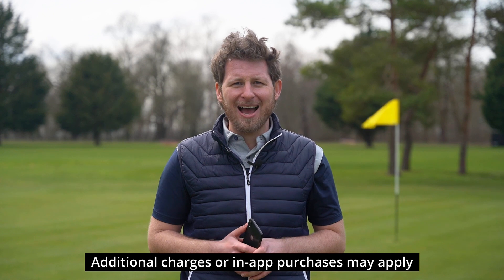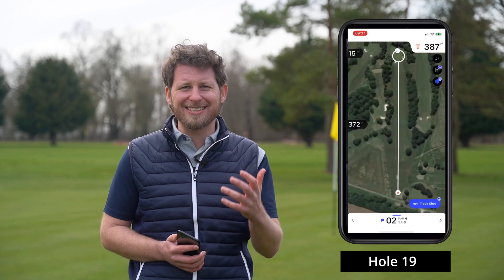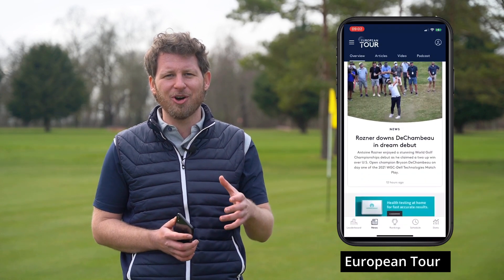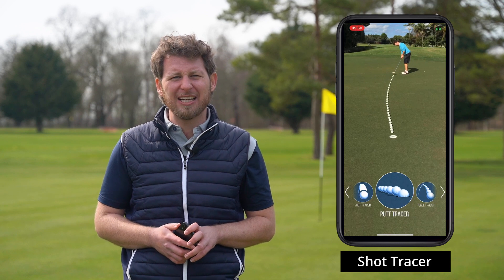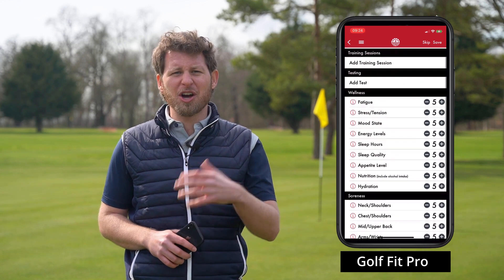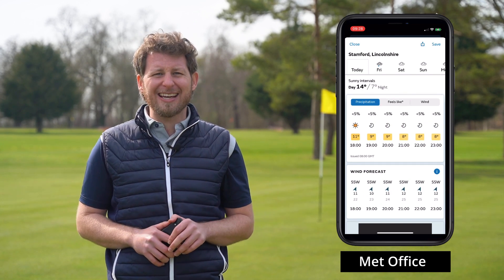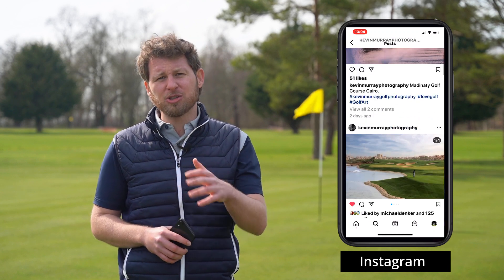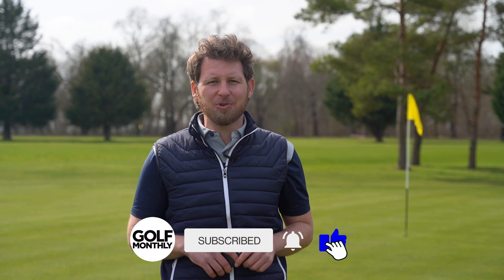BEST GOLF SMARTPHONE APPS!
► In this video, Kit Alexander runs through the apps any serious golfer or golf fan needs to have on their smartphone in 2021. Whether it's to stay up to date with the latest tour news, weather forecast or work on your swing, there's pretty much a smartphone app for everything these days! Make sure you have these on your phone so you don't miss out.